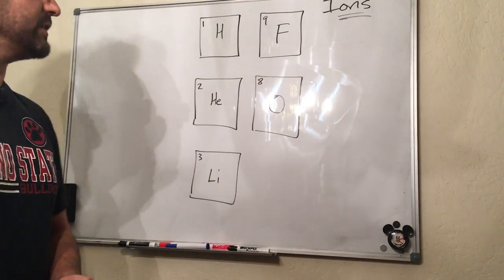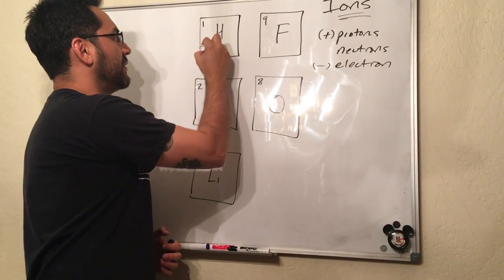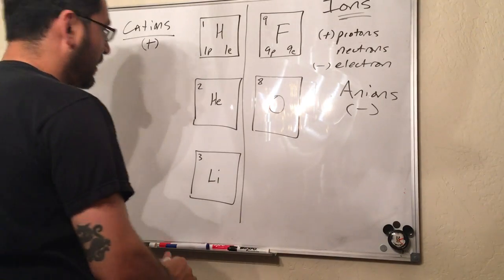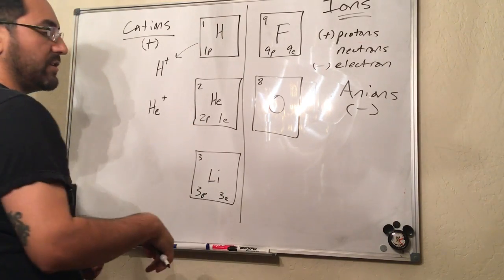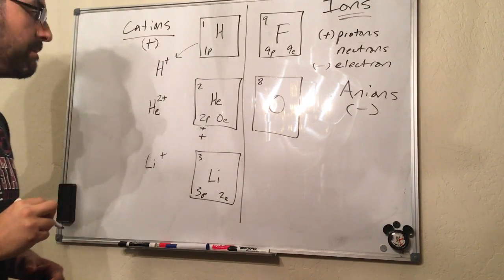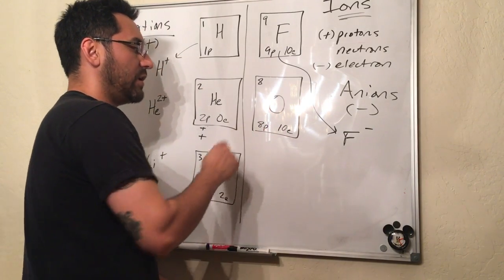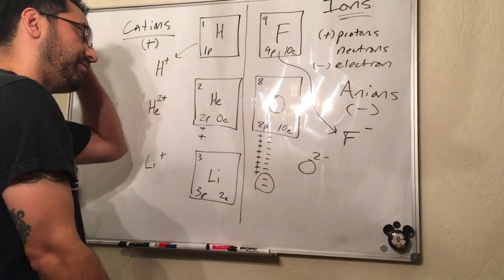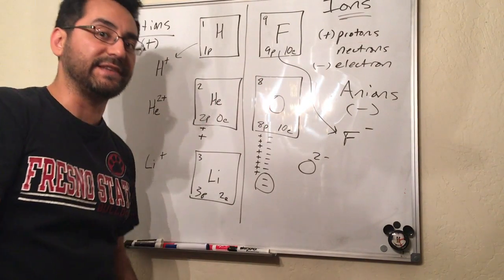Video 3: Ions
I go over how to calculate the charge of an Ion, the types of ions, and an Ionic bond.